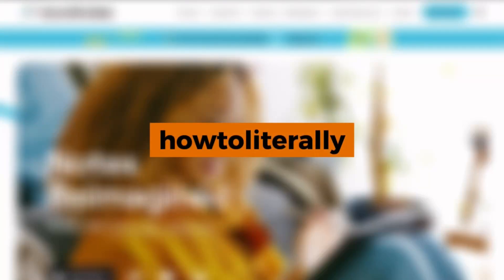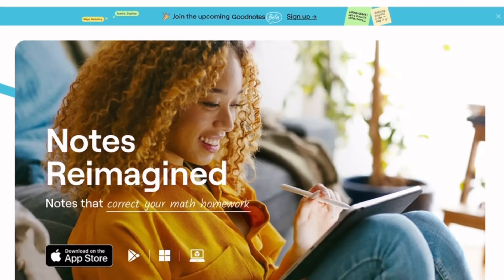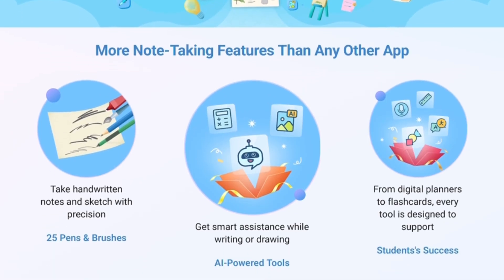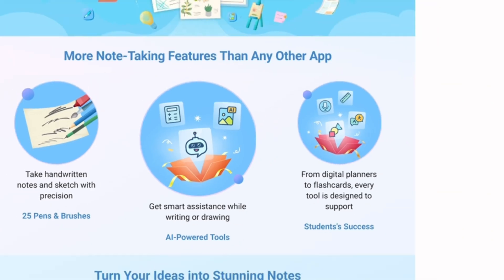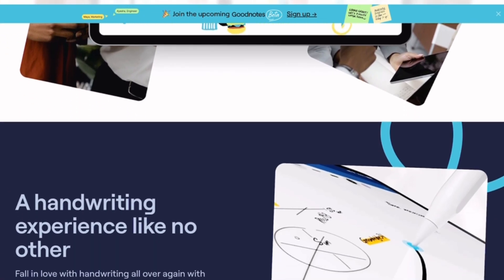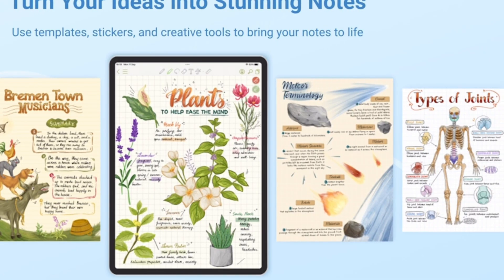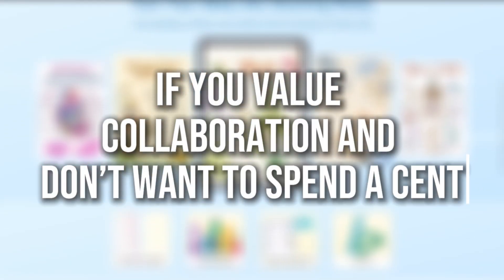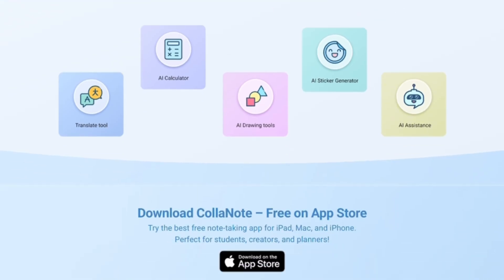Goodnotes 6 vs CollaNote | (2025) Which Is The BEST Note Taking Tool To Use Right Now?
After weeks of real-world use with Apple Pencil, I compare GoodNotes 6 and CollaNote to see which app actually helps you learn faster, capture ideas cleaner, and stay organized across classes and meetings. I test handwriting feel, PDF markup, audio notes, shape tools, search/OCR, templates, and cloud sync—plus overall reliability when your notebooks get huge.

What You’ll Learn in This Video:

Handwriting latency, palm rejection, shape/curve smoothing, and pressure feel

Search & OCR: handwriting-to-text accuracy and finding notes across notebooks

PDF workflows: import, split/merge, highlights, stamps, and export quality

Study tools: flashcards, practice sets, audio note replay, and page templates

Organization & sync: folders, tags, links, backups, and cross-device access

Pricing breakdowns and my verdict for students, professionals, and creators